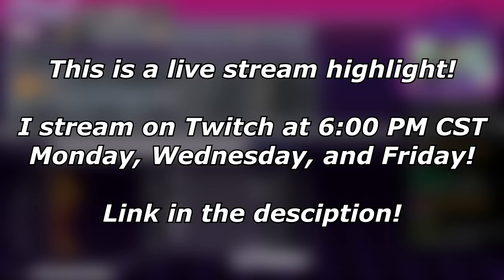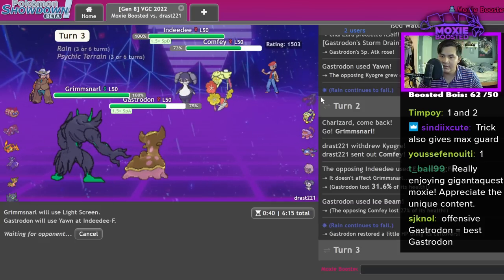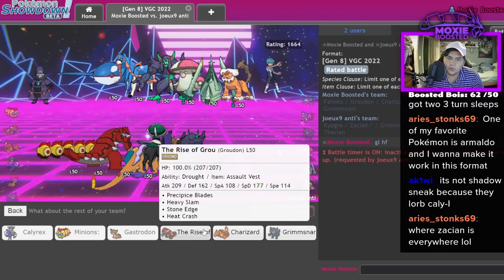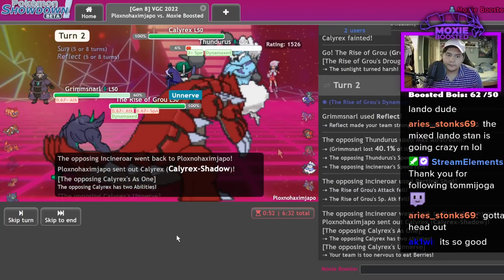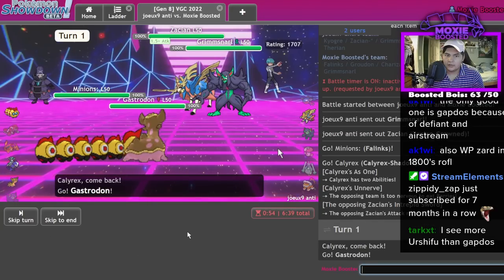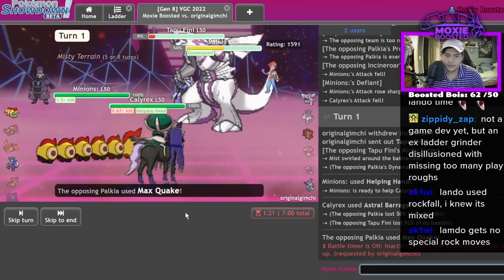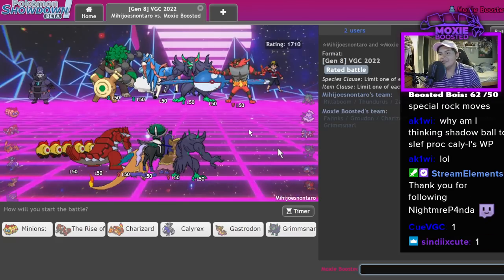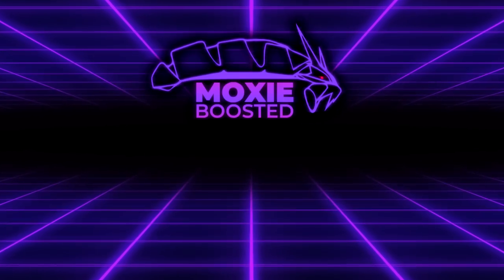FALINKS: The Rise of Grou | Pokemon Sword & Shield VGC 2022 Showdown live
minions.

5. Download and install OBS Streamlabs with my